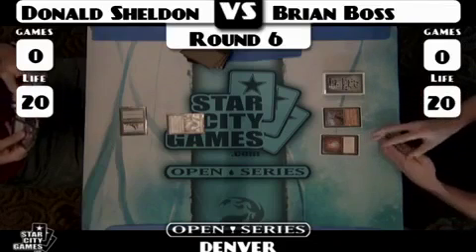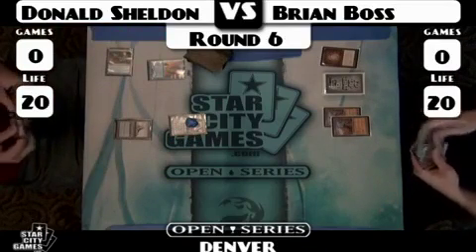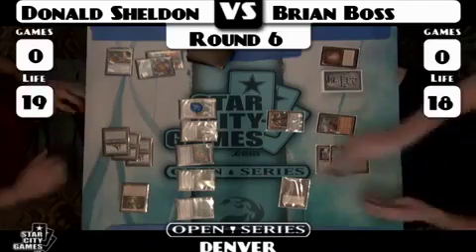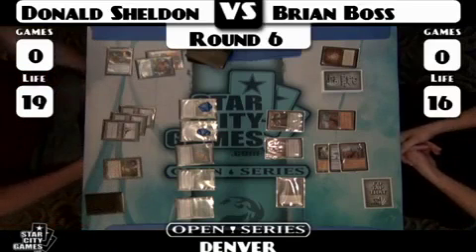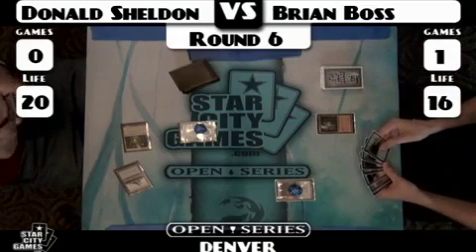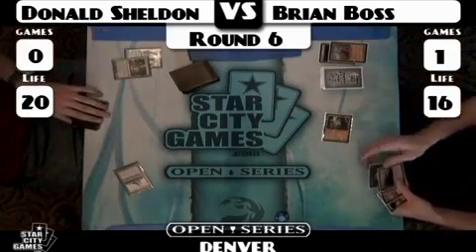SCGDEN - 2011 - Legacy - Round 6 - Brian Boss vs Donald Sheldon